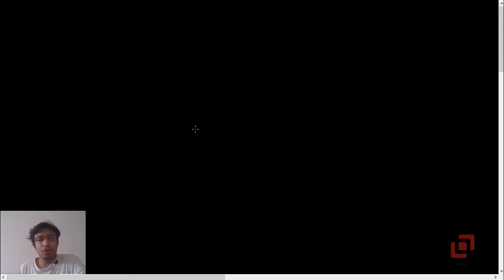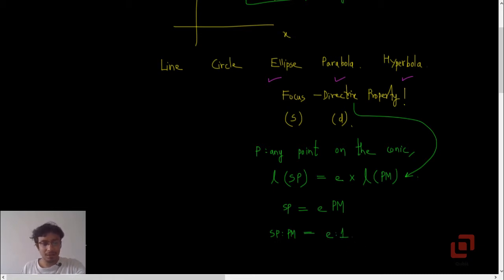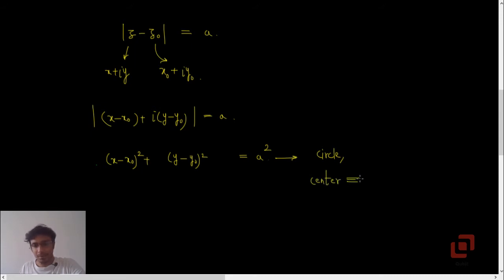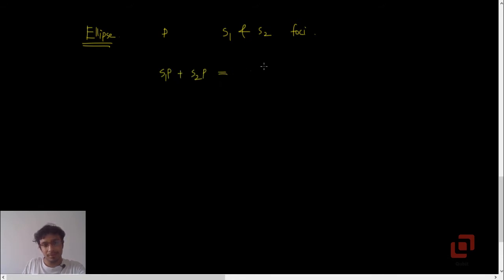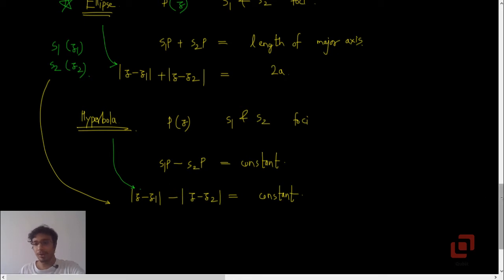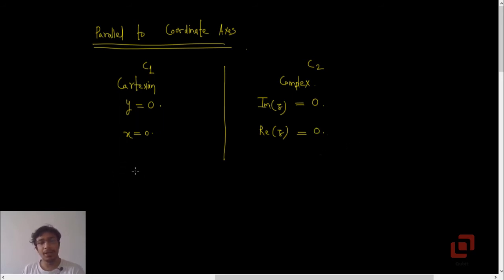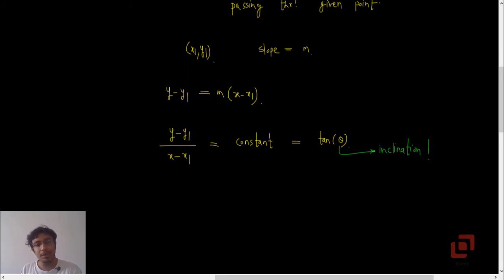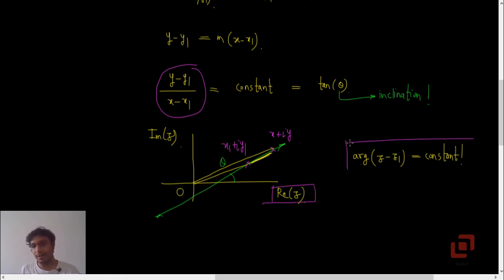JEE Complex Numbers 8 | Curves on Argand Diagram | Equations of Line, Circle, Ellipse, Hyperbola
The Argand diagram describes the complex numbers geometrically as "points". In this video, we discuss what the equations of standard curves in 2D, viz. the straight line, the circle, the ellipse and the hyperbola are, when represented on the Argand diagram.

We have already discussed the Argand diagram in one of our previous videos. However, the current topic of curves on Argand diagram deserves a separate video, due to its weightage in the JEE and other exams. Additionally, one needs to know their equations and properties, which we study in the analytical geometry of 2 dimensions.

Important points :

1) Conic sections on argand diagram, Curves on Argand Diagram,
2) Focus Directrix Property,
3) |z - zo| = a, center radius form of equation of circle,
4) Distance between 2 points on Argand plane,
5) Sum of focal distances of an ellipse is constant,
6) Difference between focal distances of a hyperbola is constant,
7) Equation of line in Argand plane with given slope and passing through the given point